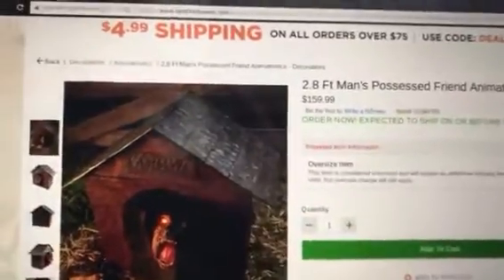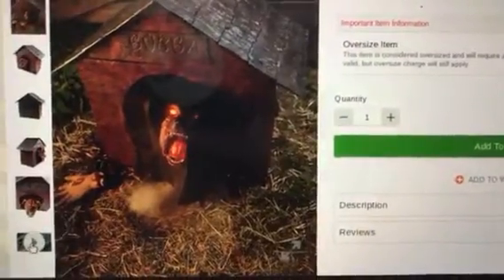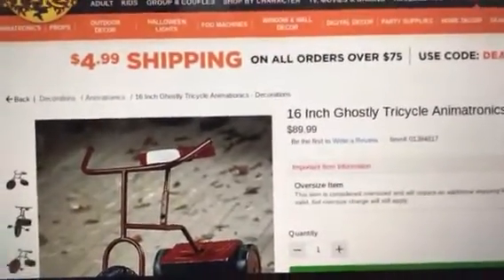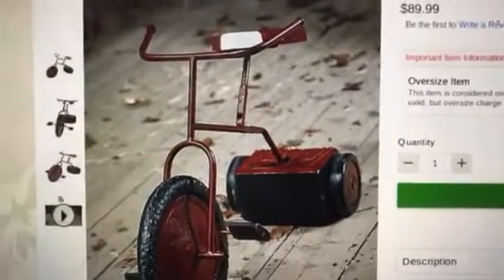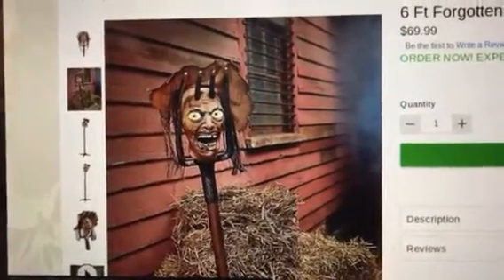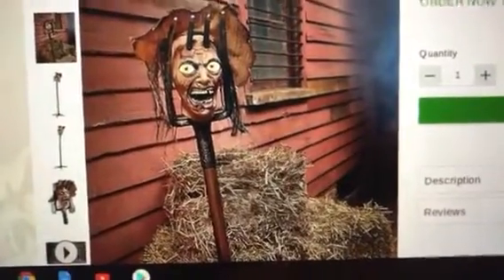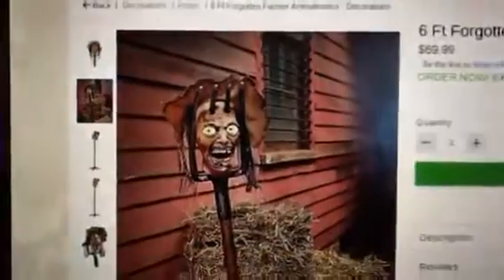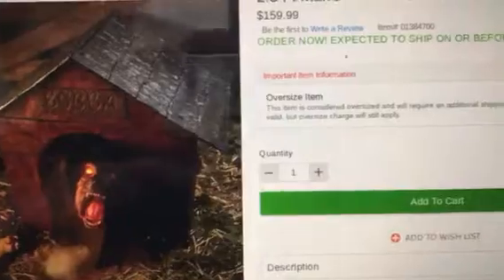Spirits 2018 website